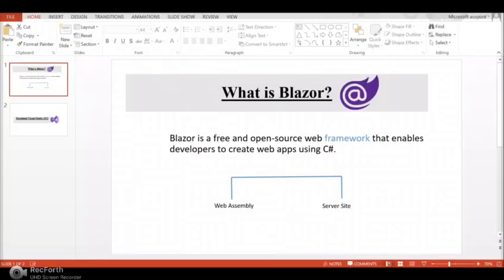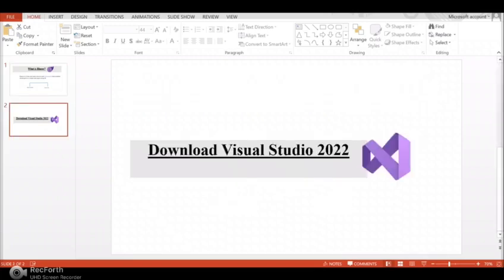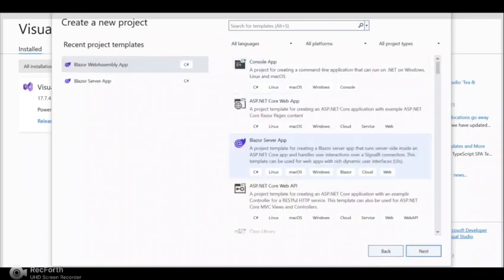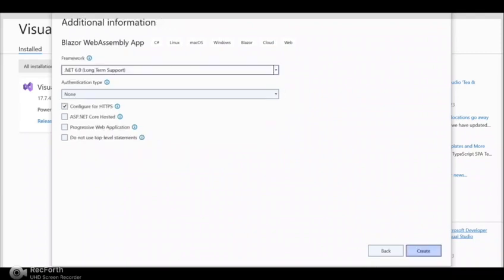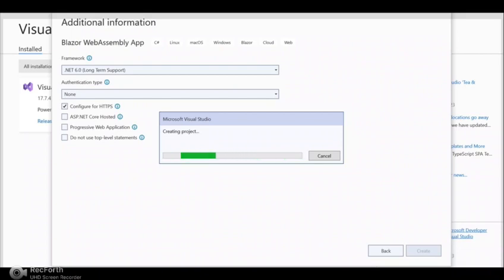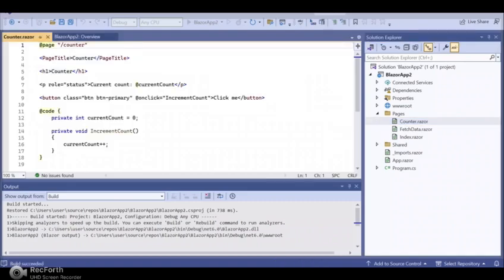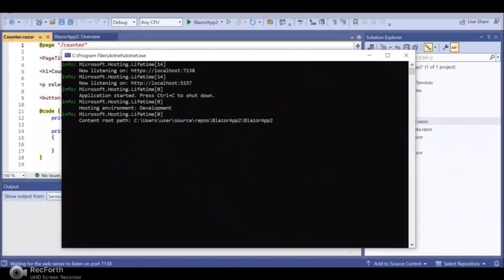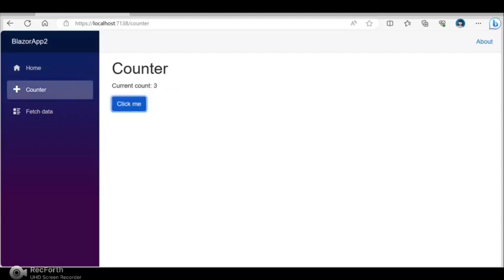What is Blazor and ASP.NET using C#? Bushra Ejaz Lectures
This video will tell what is blazor? what is asp .net? its latest version? and what default blazor has made for us.
#.NETCore
Blazor tutorial
ASP.NET tutorial
Web development tutorial
C# programming
Building web apps
.NET Core
Blazor components
ASP.NET Core
Web application development
Visual Studio
Web development framework
Blazor WebAssembly
Razor Pages
C# web development
Frontend development
Backend development
Interactive web applications
Web development tools
Blazor architecture